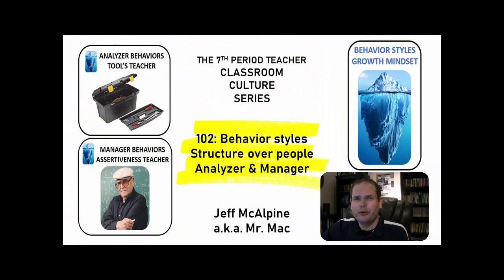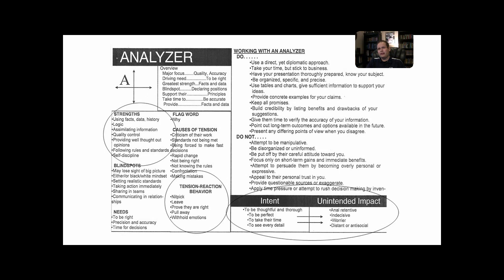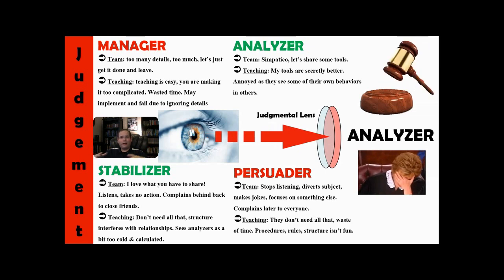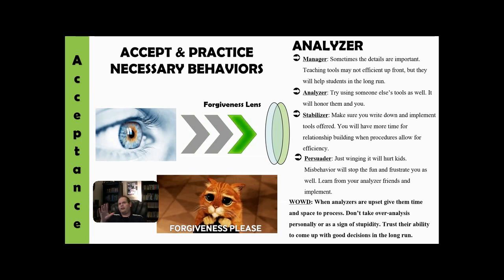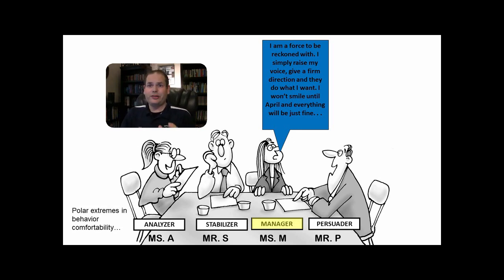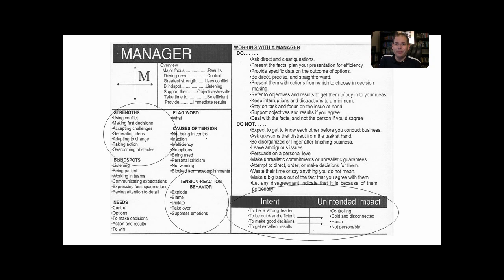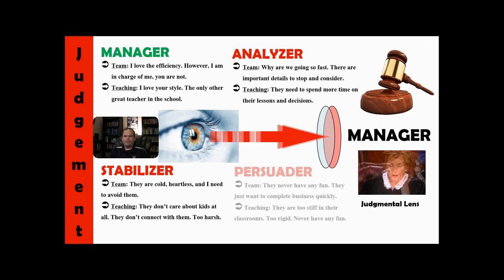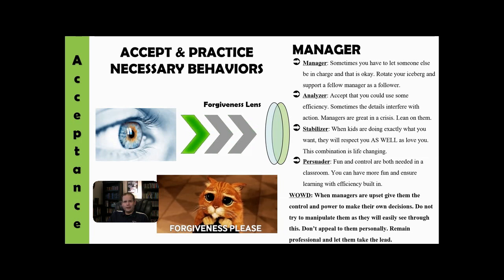Classroom Culture 102 Manager & Analyzer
Mr. McAlpine dives more in depth into what makes analyzers and managers thrive in teams and in classrooms.